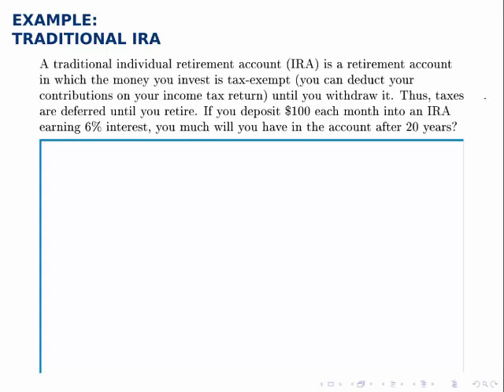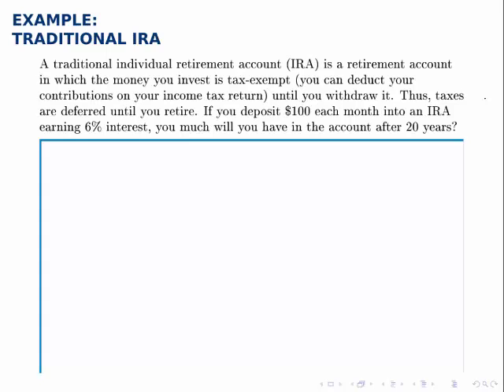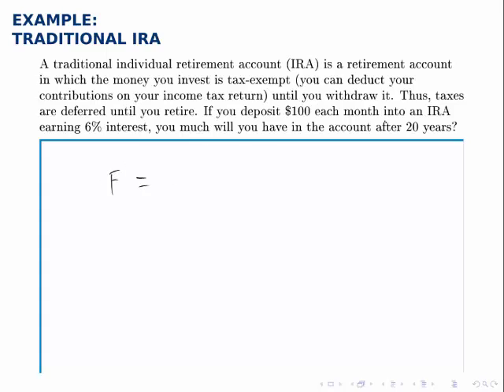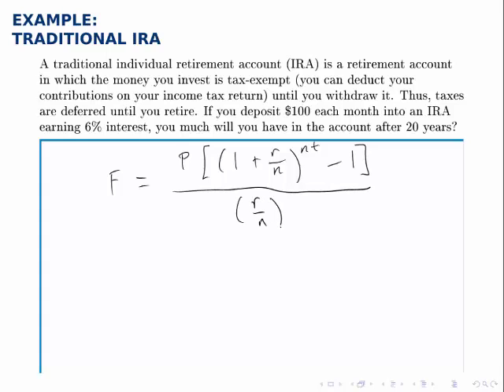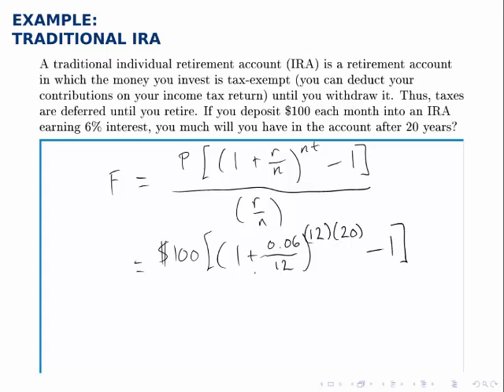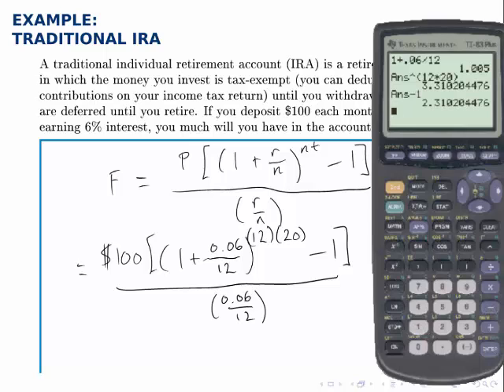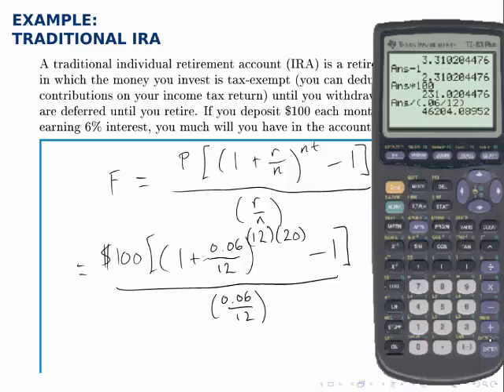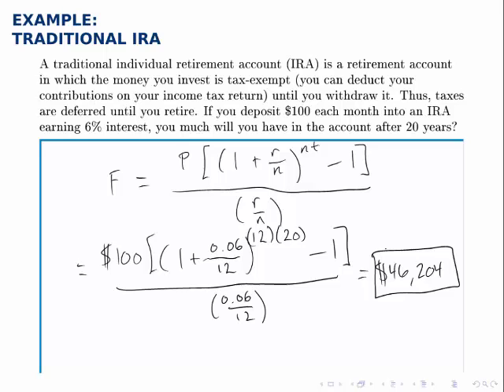Finance Example: Savings Annuity with Formula (Traditional IRA)